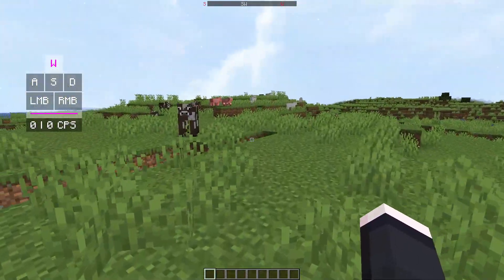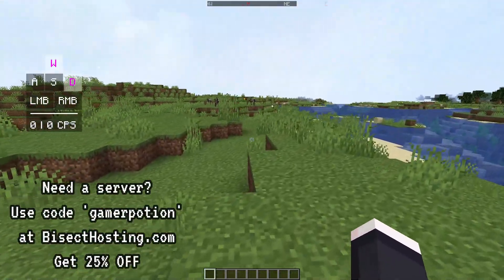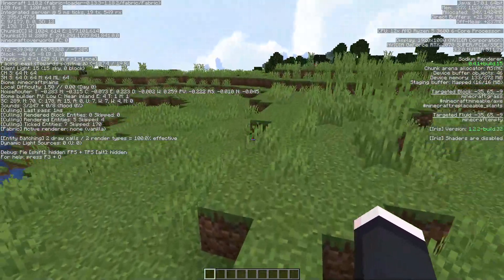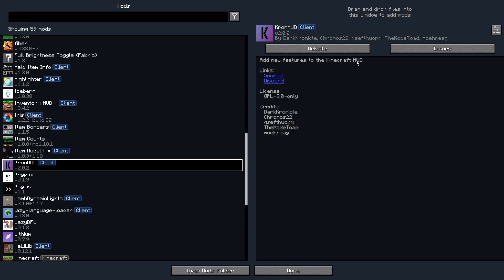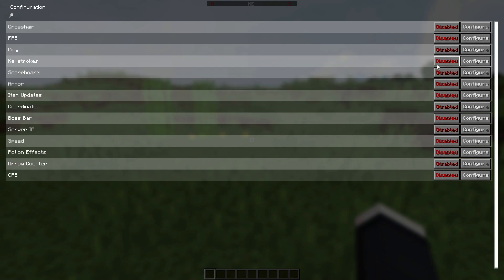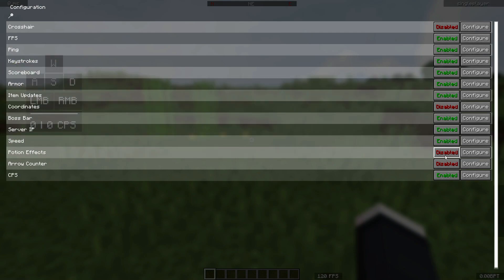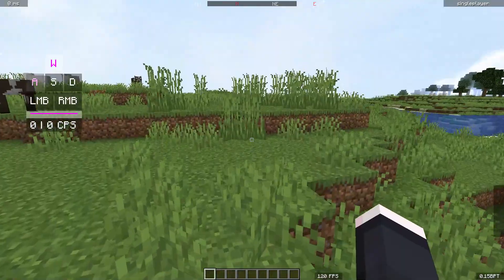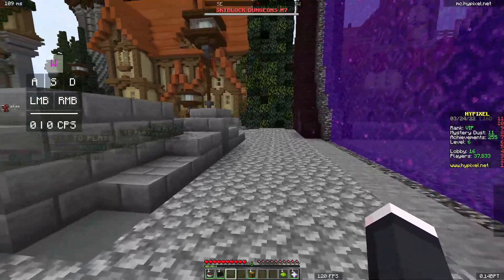Minecraft Java 1.18.2 How To Get Keystrokes Mod on for 1.18.2 Minecraft Java (Fabric)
Wondering how to get, show Keystrokes mod on for Minecraft 1.18.2? Get, show Keystrokes mod for 1.18.2 and view Keystrokes, CPS (left and right mouse click button). Keystrokes Mod on 1.18.2 shows keystrokes & cps in Fabric Minecraft Java 1.18.2. Download Keystrokes mod 1.18.2 today and show your keystrokes on screen. This mod can be configured by pressing the right-shift key on keyboard as shown in video. View below link to get the keystrokes mod for 1.18.2